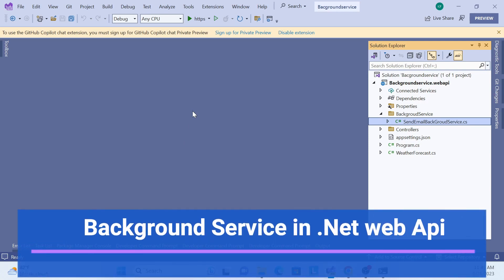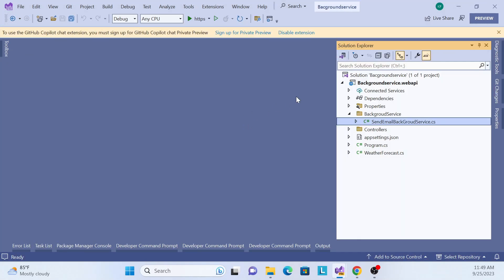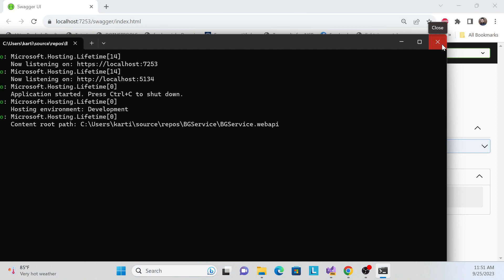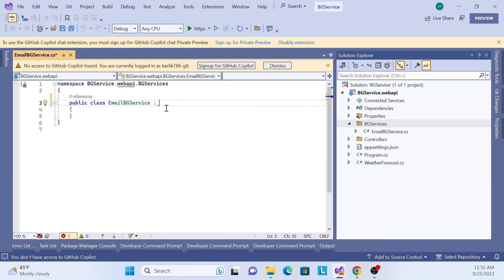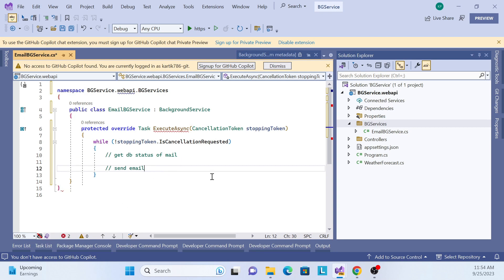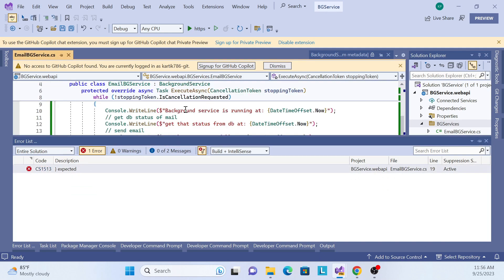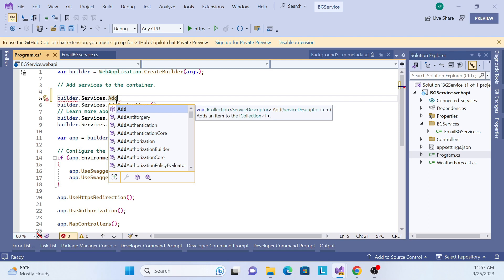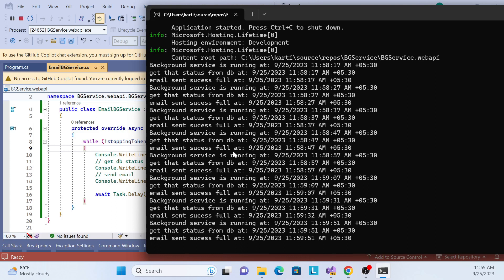Asp.net core api | Background Service in .Net web Api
In this video, we dive into the world of ASP.NET Core API development and explore the power of Background Services in .NET Web API. Background services are a key component for performing tasks asynchronously within your API, making it more efficient and responsive.

background services have been disabled preventing the app from starting
asp.net core api interview questions and answers for experienced
asp.net core web api interview questions and answers for experienced

Create a .NET Web API Project
install Required Dependencies
Microsoft.Extensions.Hosting
Create a Background Service
Register the Background Service